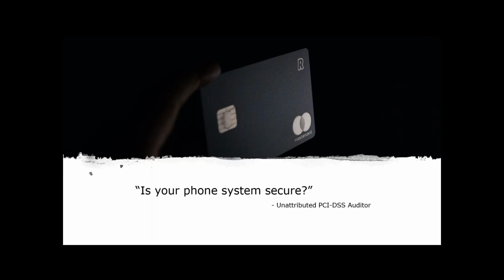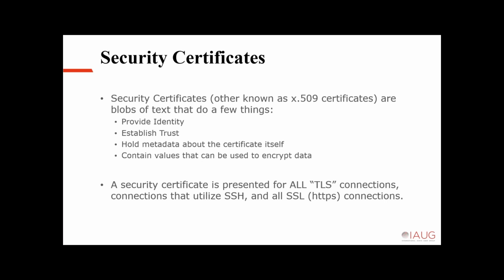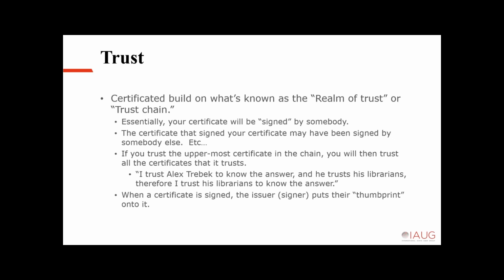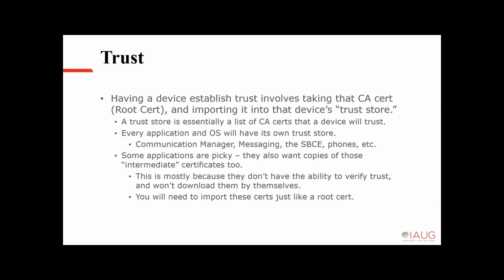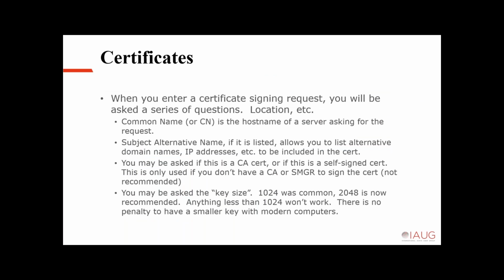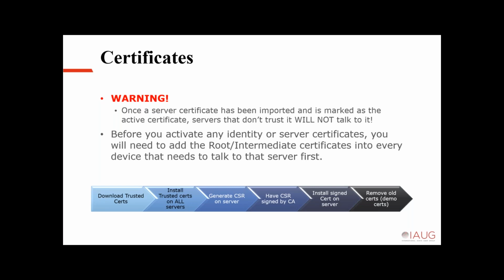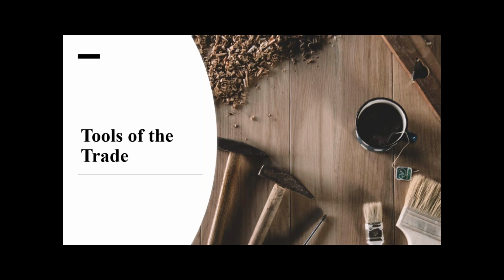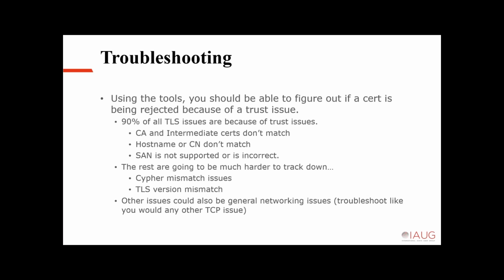IAUG Technical Webinar: An Introduction to Voice Security – Certificates, TLS and Trust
Setting up your Avaya Aura PBX to use secured “TLS” channels has become compulsory – whether you want secured communications or not. So, how do we secure our SIP trunks?  Why are certificates important?  What the heck is the “realm of trust?”  This session will go into the details of what certificates are, how to create them, how to get them signed by “authorities”, and how to build your realm of trust to make communications happen.  We will also cover some certificate deployment strategies as well as some basic troubleshooting tools you can use for when things go sideways.  This session will more focus on the background information you need, rather than a recipe to deploy security certificates on a particular product.